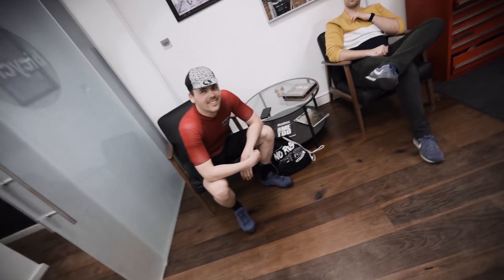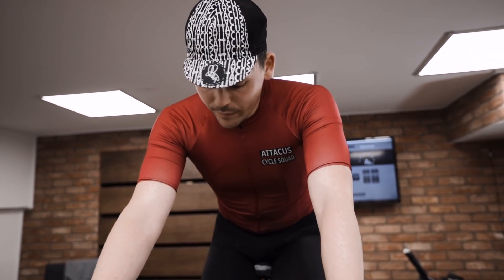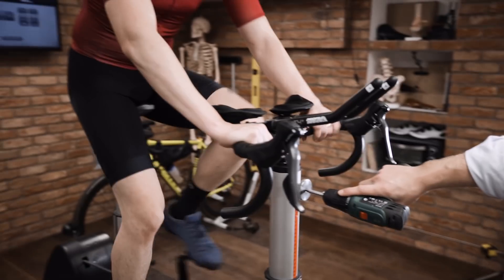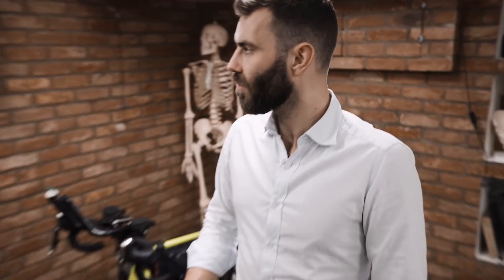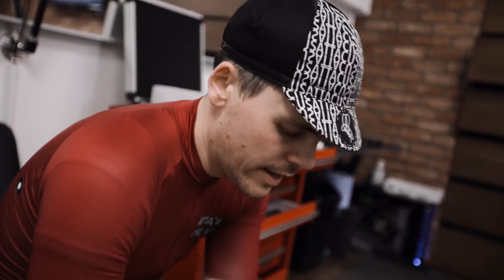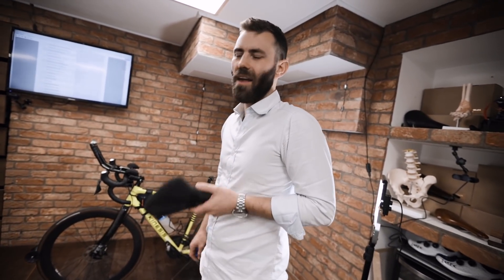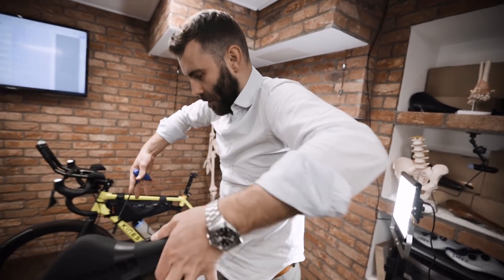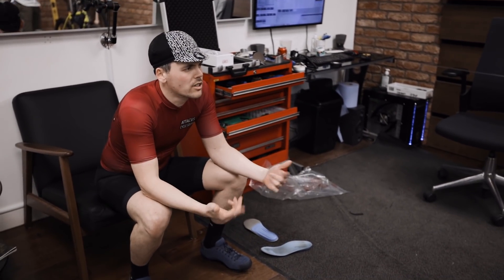Bike Fitting for an Ultra Distance Bikepacking Event - BikeFitTuesdays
Ultra Distance Bike Fitting AJ who was the first Double Everester in the UK and is planning on racing the TCR hopefully this summer. What differs from a normal road fit? We find out.

Jam Cycling,
Attacus Cycling,
Wilier Triestina,
MET Helmets,
Shimano,
SpinOnThese Wheels,